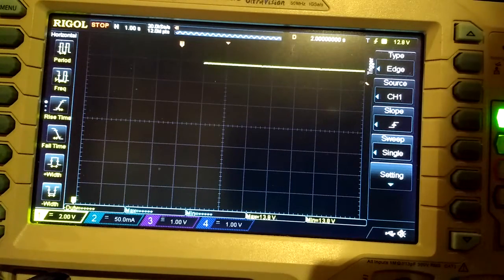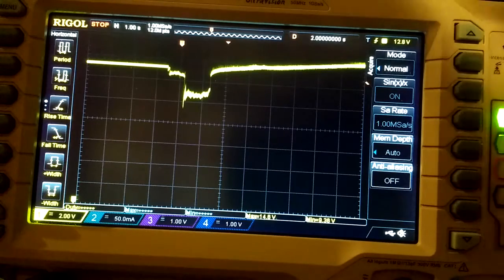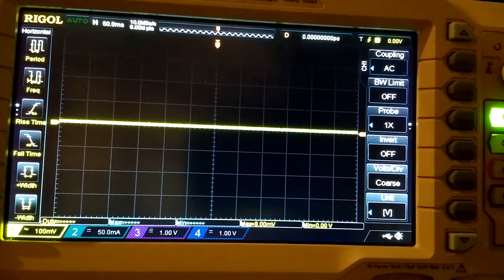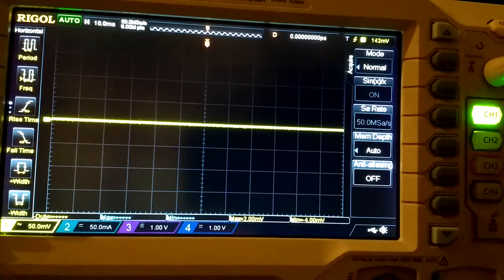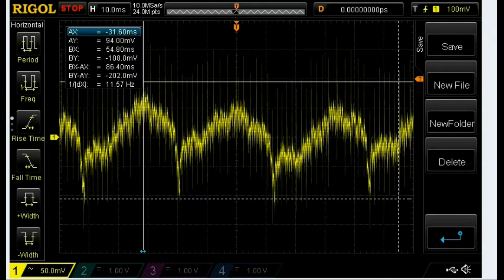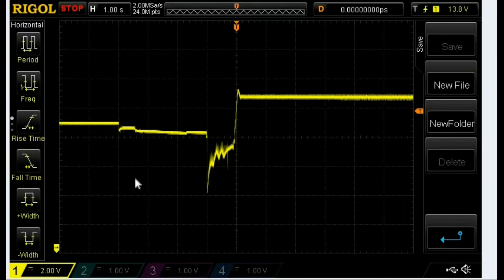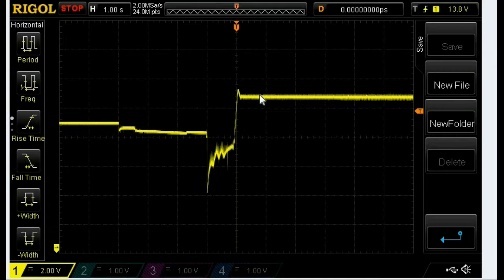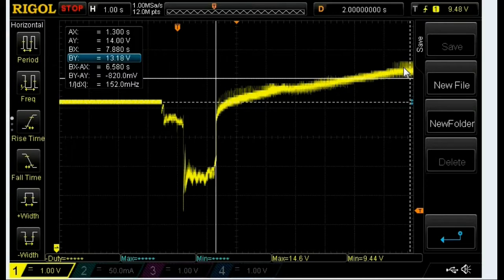Using a super capacitor as a battery (part 9) Maxwell ac ripple testing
I test the ac ripple with the 3000 F maxwell capacitors installed in the car.